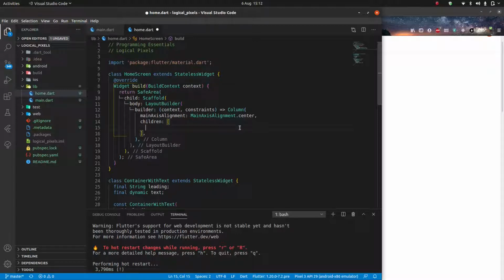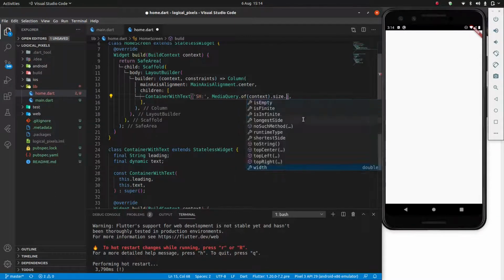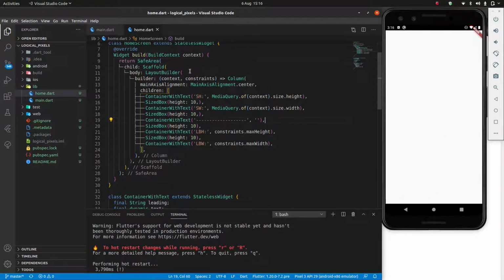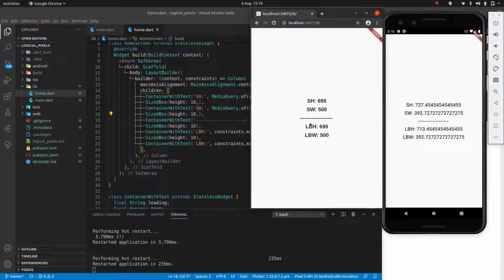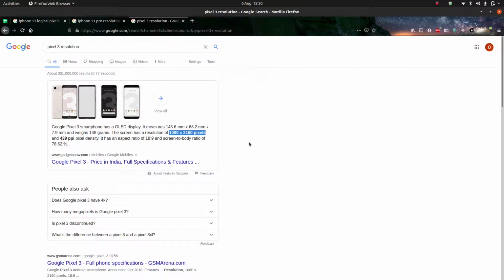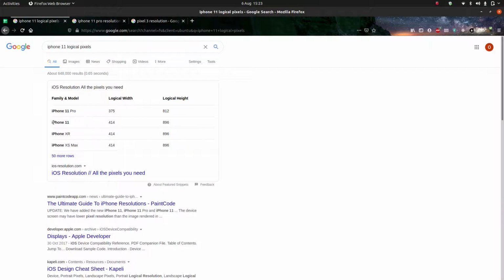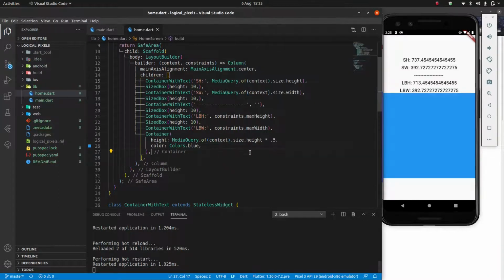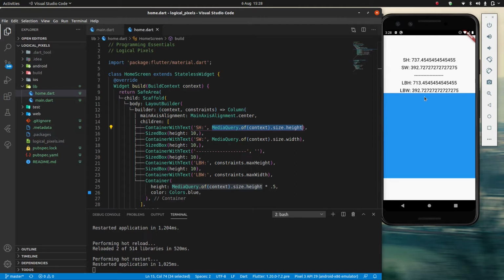Programming Essentials | What are Logical Pixels?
In this video, we cover Logical Pixels.